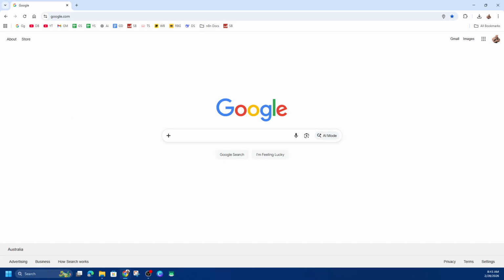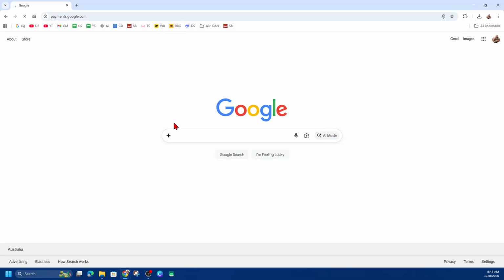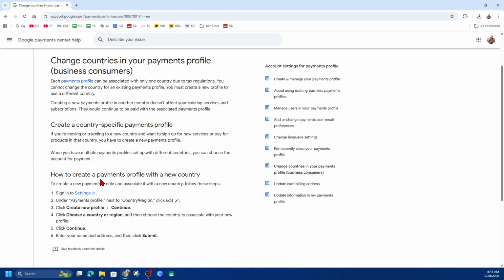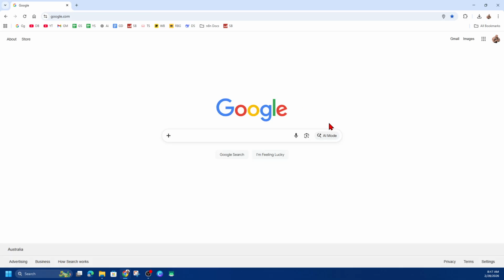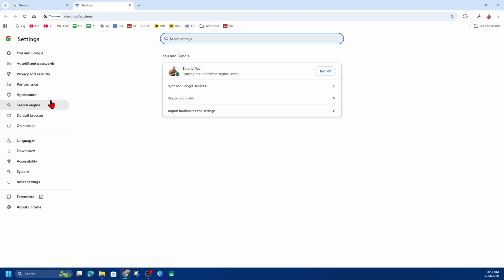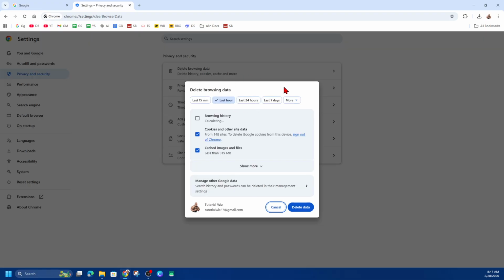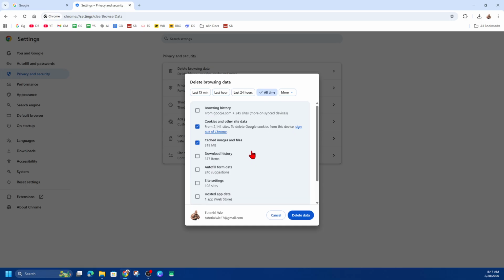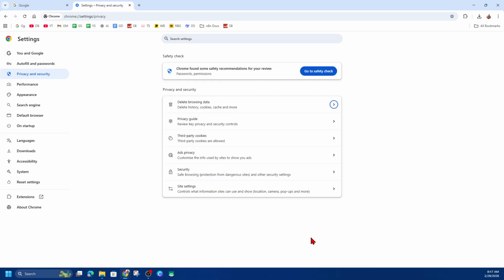How To Fix We Could Not Verify Your Country On YouTube Premium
This tutorial video walks you through the process of how to fix the 'We Could Not Verify Your Country' error on YouTube Premium. If you're having trouble accessing YouTube Premium due to this issue, our step-by-step guide will help you resolve it. This tutorial is ideal for both beginners and advanced users. We'll show you how to verify your country on YouTube Premium, ensuring you can enjoy all the benefits of this service without any hindrances.